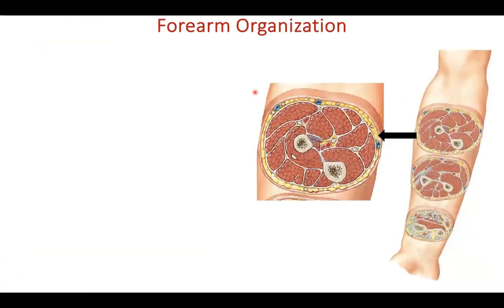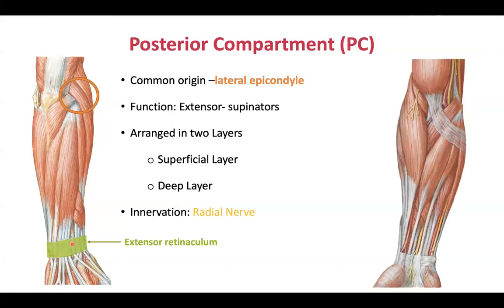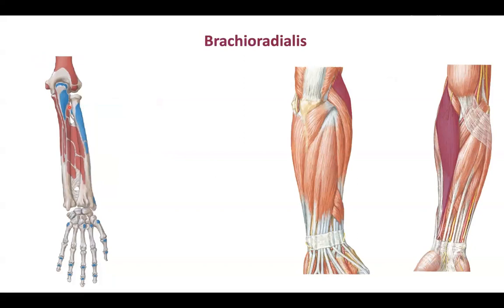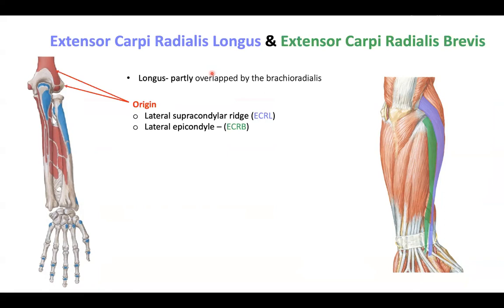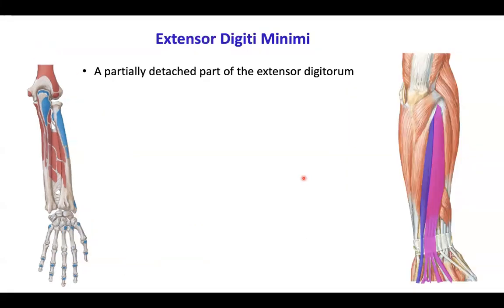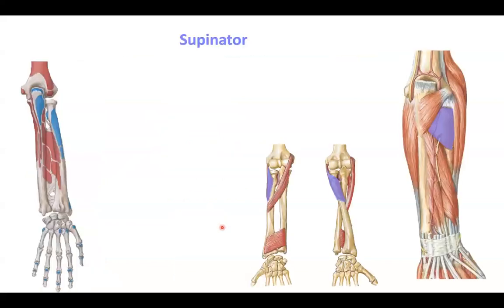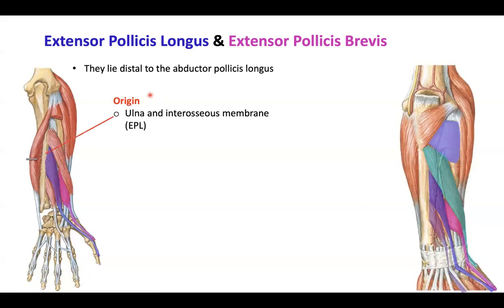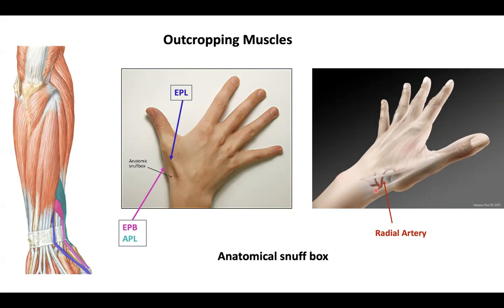Muscles in the posterior compartment of the forearm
This lecture focuses on the muscles located in the posterior compartment of the forearm.